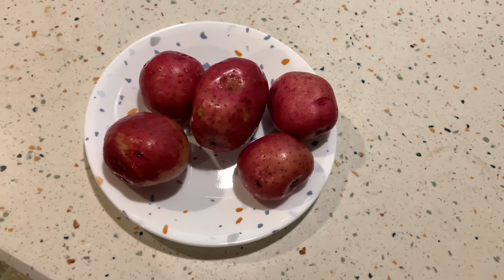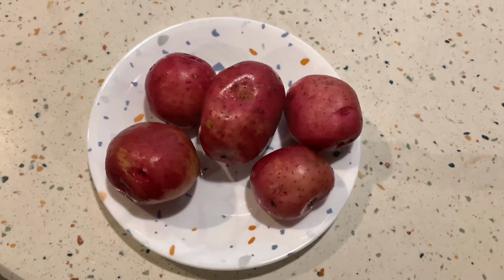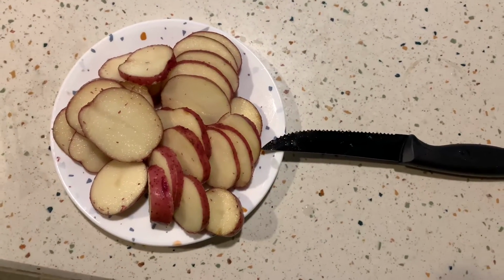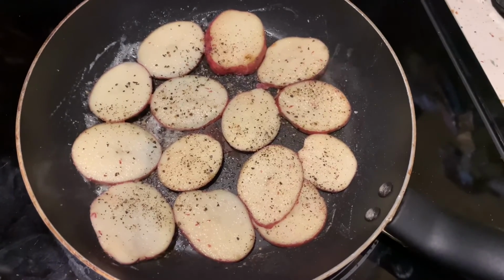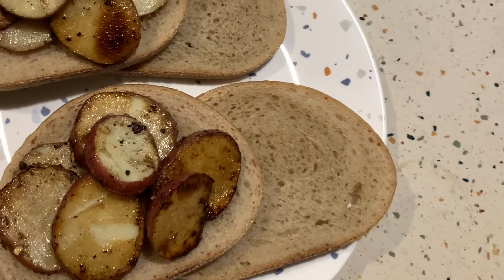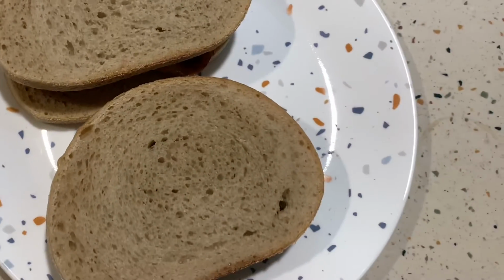How to Make a Potato Sandwich 🥔🥪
Quick & Simple But Delicious, it’s the classic potato sandwich.